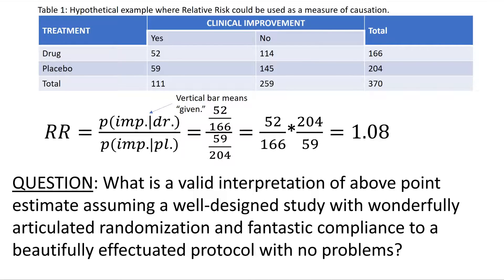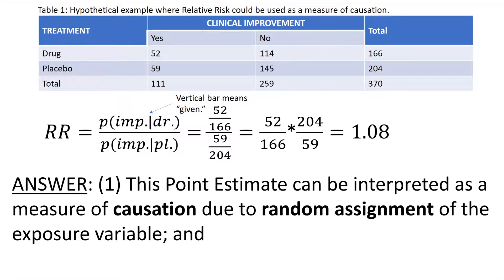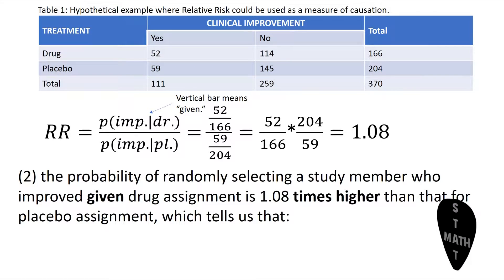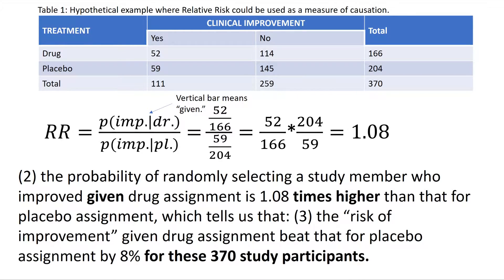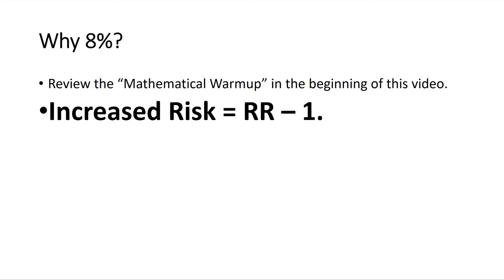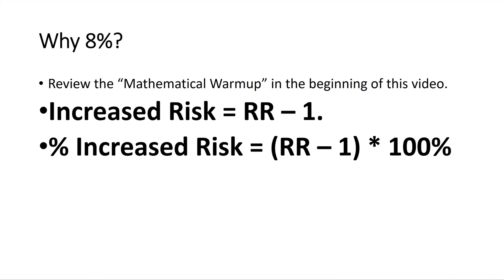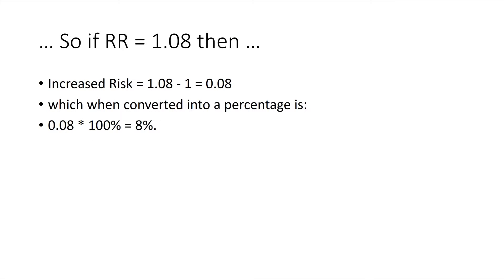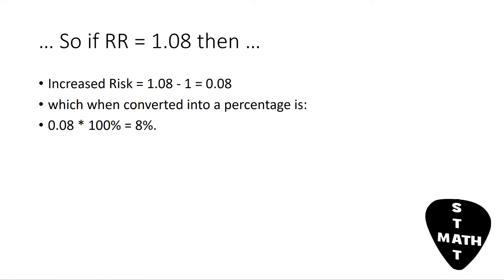RELATIVE RISK Part 4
Important for biostatistics, and data science courses, and for the United States Medical Licensing exam -- USMLE. This topic is a real-world application of conditional probability and conditional odds.